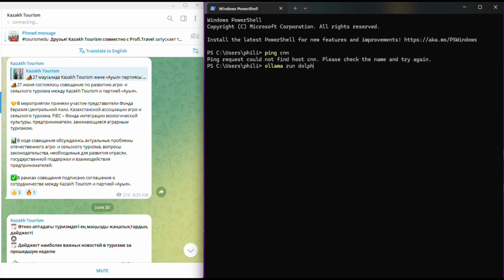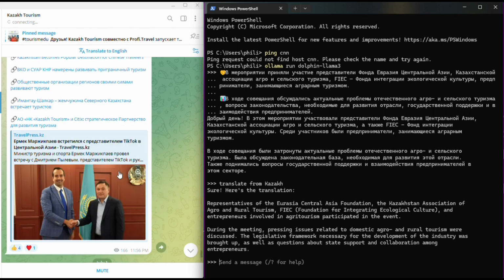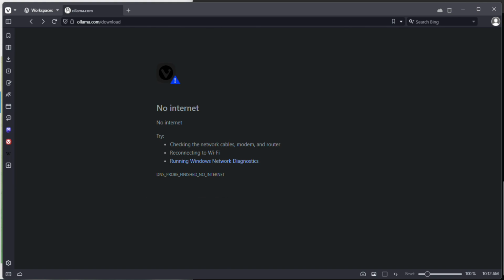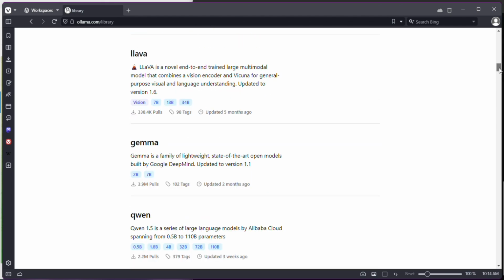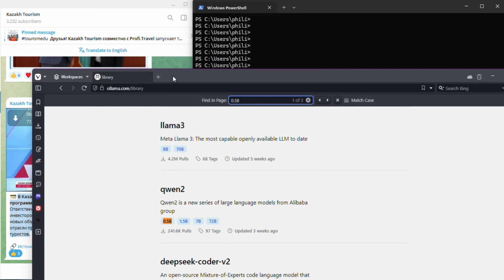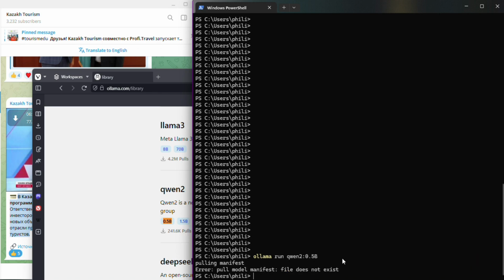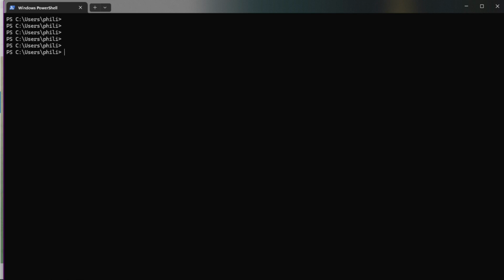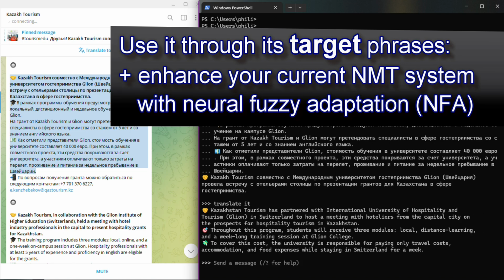LLM Ollama - Free Translations on premises, off the cloud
when dealing with sensitive material, on-premises or even better, on device, can be a good cheap way to get it done. Many LLM can be deployed locally and used without internet - for free.

You can also add interfaces to it or write code to integrate. In fact the LLM can generate the code to your specifications too. (Dan Ritchie at pdhowler.com has been creating new VB scripts for Howler with Copilot, for example).

Just a few steps and clicks and you'll be learning and working with Kazakh. what's not to like, Borat?